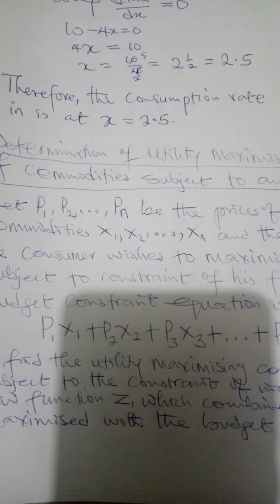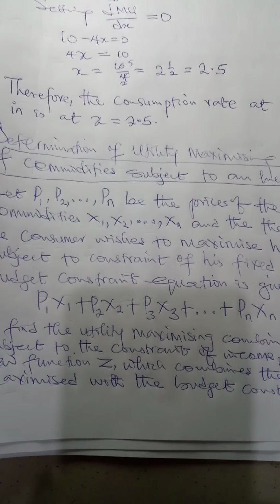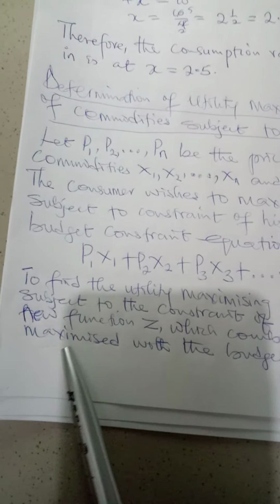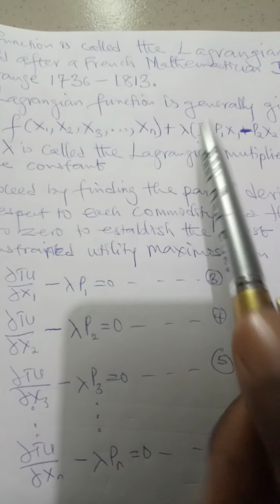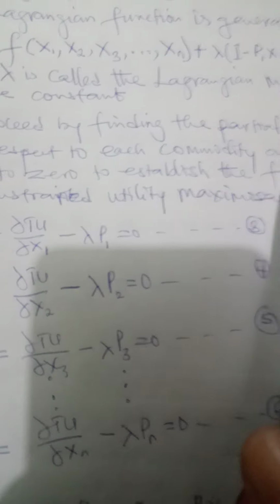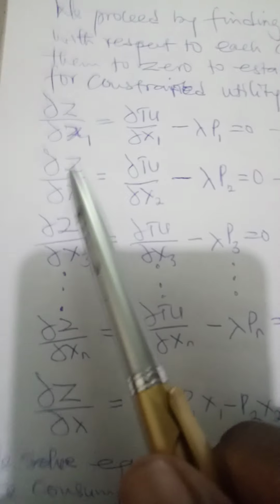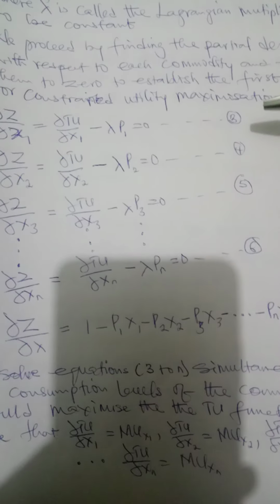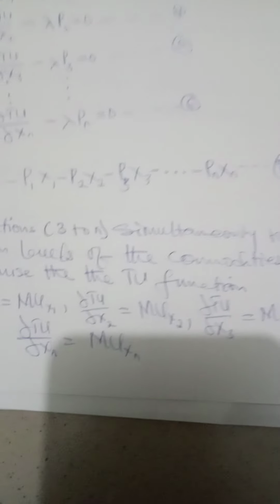Revision on the theory of cardinal utility consumer's behaviour 3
ECN301 Online teaching